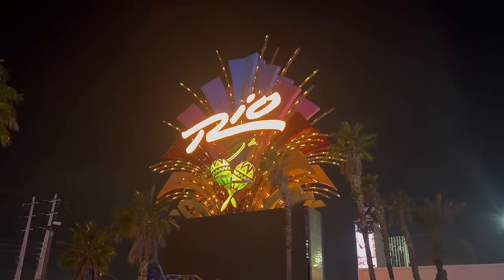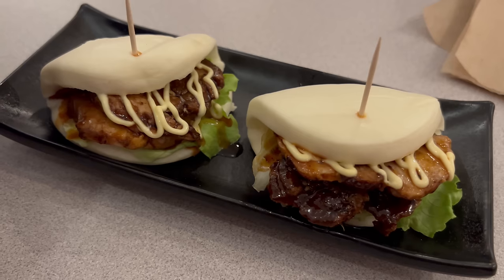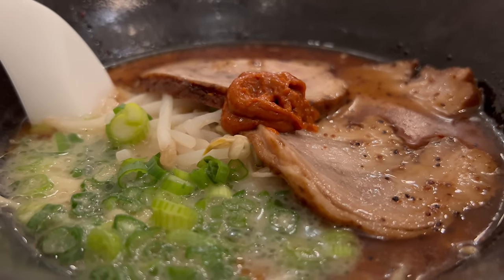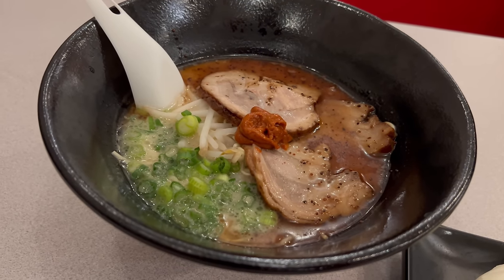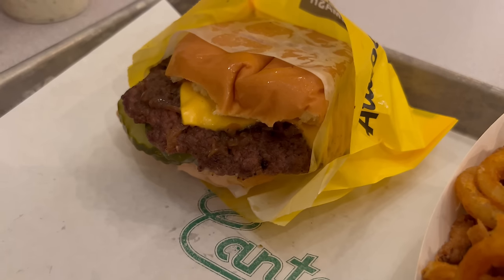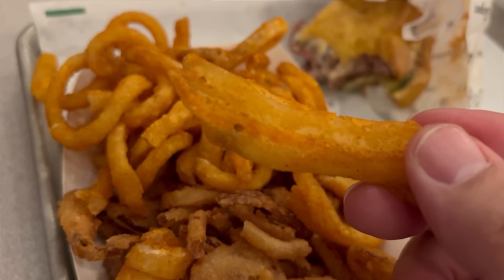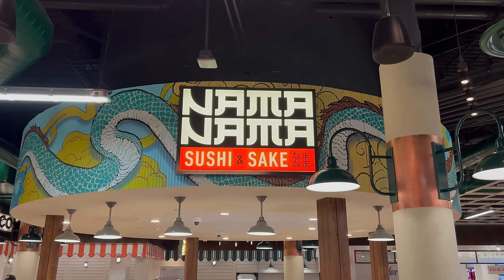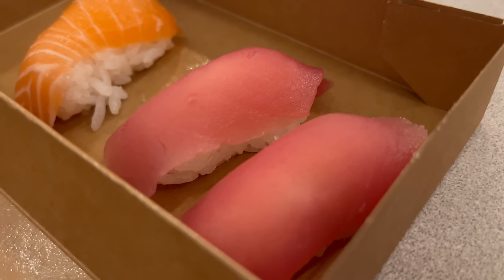All Eateries at the New Canteen Food Hall at the Rio Las Vegas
The Rio Las Vegas was well known for their incredible World Carnival Buffet, offering some of the most seafood options during its time in the sun. The pandemic shut down the majority of buffets on the Vegas strip but in their wake we're seeing the birth of food halls. The Canteen Food Hall has six different eateries: Tony Luke's, Attaboy Burger, Shogun Ramen, Nama Nama Sushi, Tender Crush, and the Southland Burrito Company. And in this video, I'll be showcasing you food from all six!

Every restaurant is a buffet if you're willing to pay

Filmed on an iPhone 13 Mini
Audio by RODE Me-L